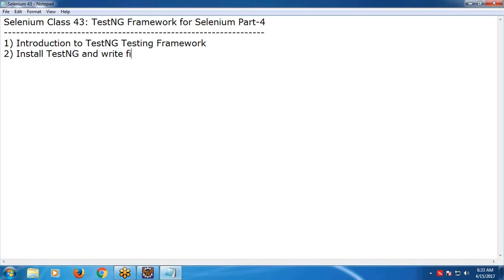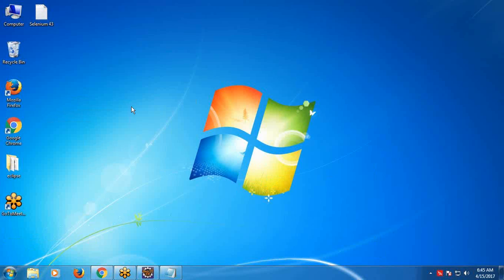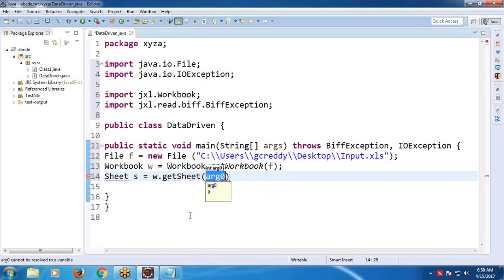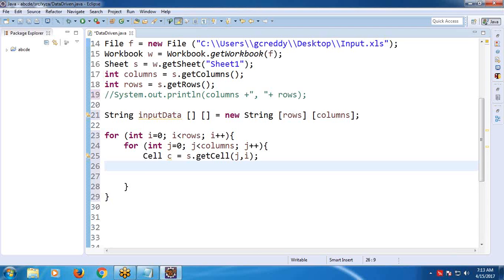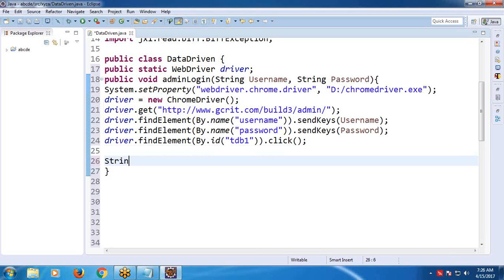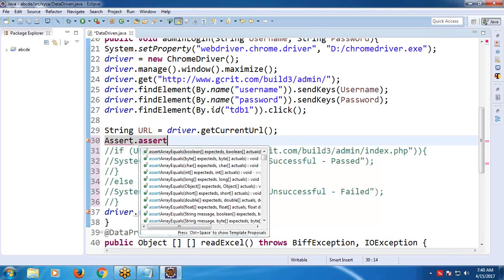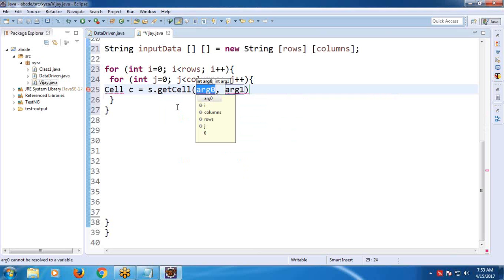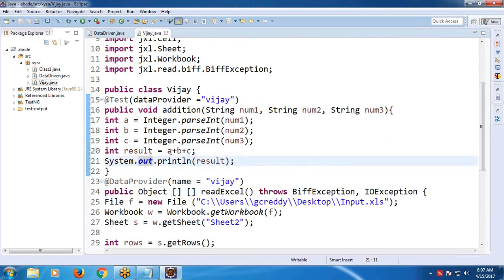Selenium 43: TestNG Framework for Selenium Part-4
TestNG Testing Framework for Selenium, Data Driven Testing using, DataProvider Annotation, Download Excel jar file & Add Excel jar file to Java Project in Eclipse IDE, Create a Selenium Test Case, Create a Test Data file and Read the file, Conduct Data Driven Testing, Read Integer data from an external file and convert the data from String type to Integer Type. Basic Features of TestNG Testing Framework, Advantages of TestNG Framework, and Parallel Testing Using TestNG Framework.